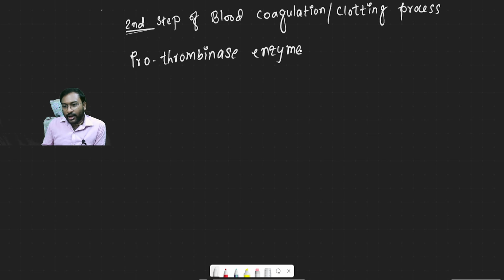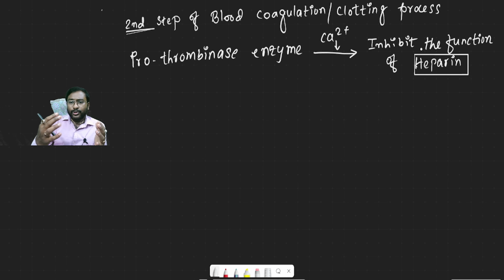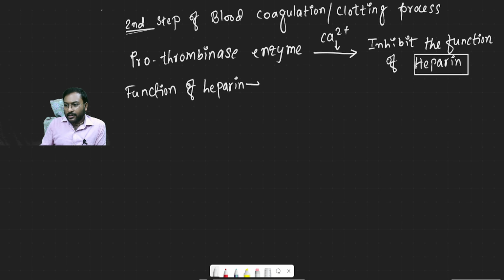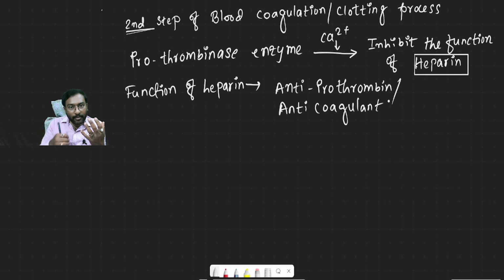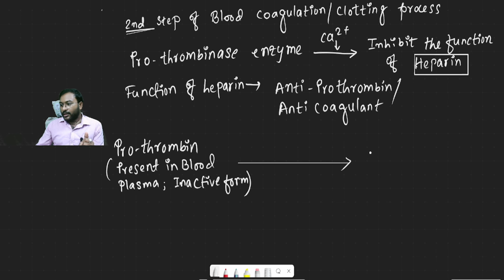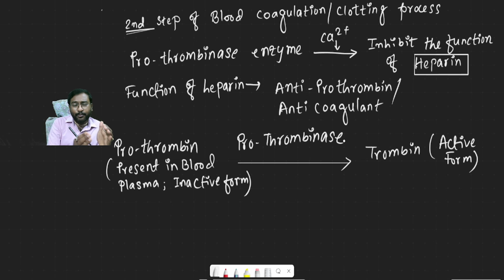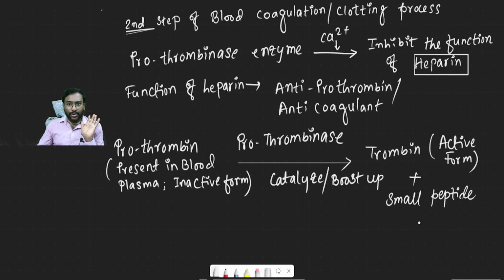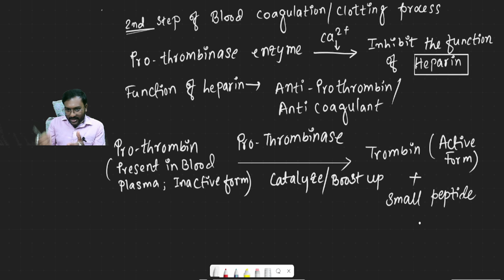BLOOD CLOTTING | PART II | CIRCULATION | COAGULATION | NEET BIOLOGY | PROTHROMBIN TO THROMBIN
CIRCULATORY SYSTEM
CIRCULATION
NCERT BIOLOGY
BLOOD CLOTTING
BLOOD COAGULATION
PROTHROMBIN TO THROMBIN
BIOLOGY
LIFESCIENCE
WBBSE
WBCHSE
ISC
CISE
CBSE
BPHARM
MPHARM
BSC
MSC